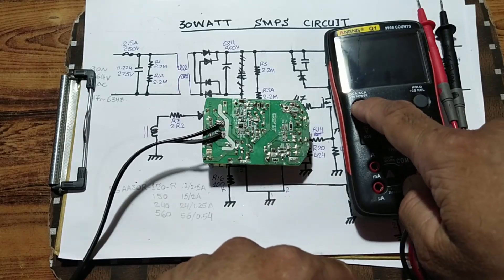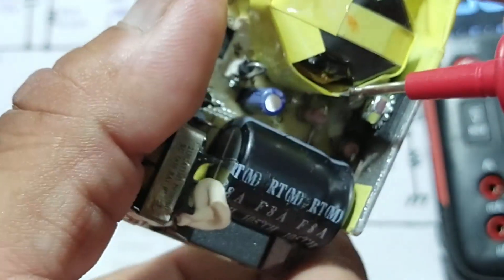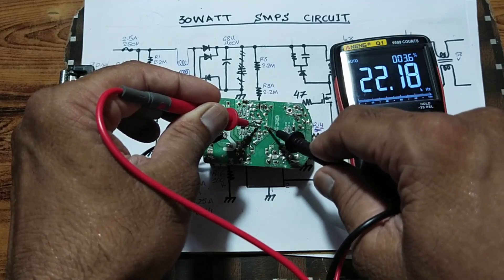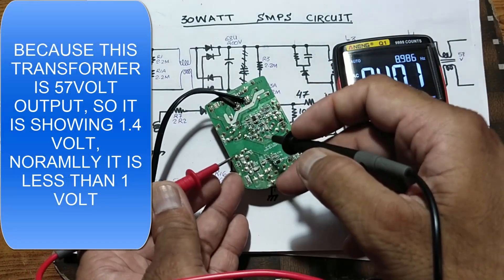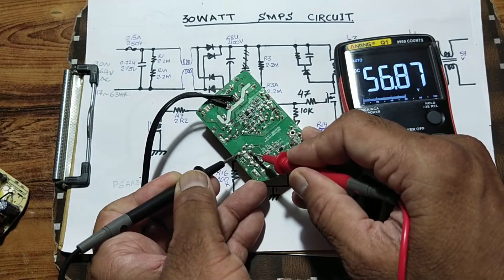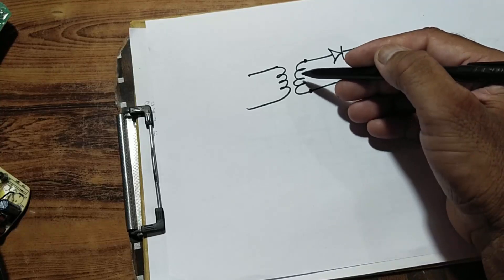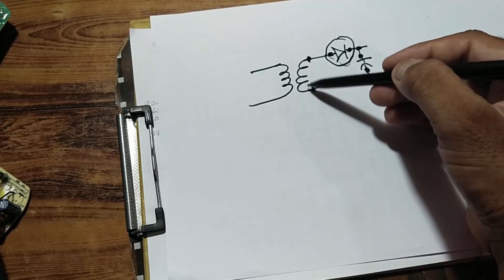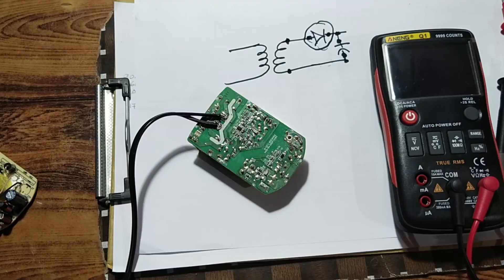[381] How To Test / Measure Voltage & Frequency of SMPS Transformer with Digital Multimeter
How To Test Voltage & Frequency of High Frequency SMPS Transformer with Digital Multimeter. we can test frequency, duty cycle, voltage using digital multimeter with frequency option. output voltage will measured at rectifier diode or output capacitor at secondary side of high voltage smps transformer
how to test voltage of smps transformer
how to test frequency with multimeter,
how to test frequency response,
how to test frequency,
how to measure voltage of smps transformer,
how to check output voltage of transformer,
how to test smps transformer,
how to test high frequency transformer,
high frequency transformer,
how to repair switching mode power supply,
check output voltage of smps transformer,
smps transformer,
smps transformer testing